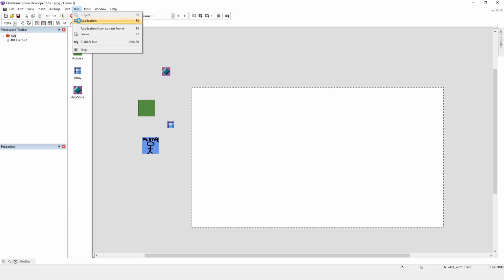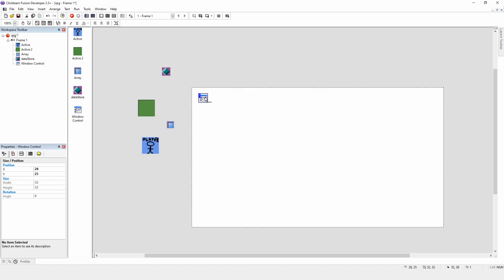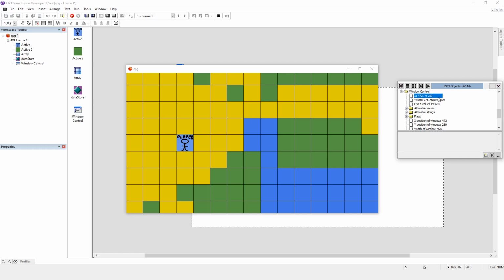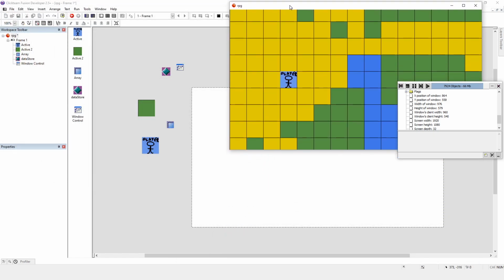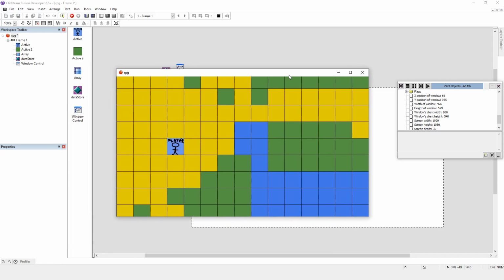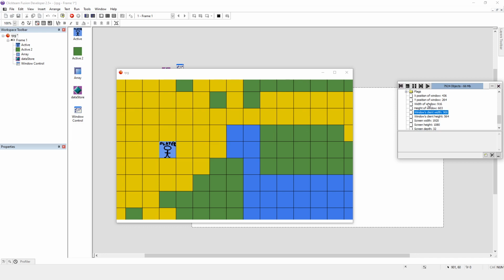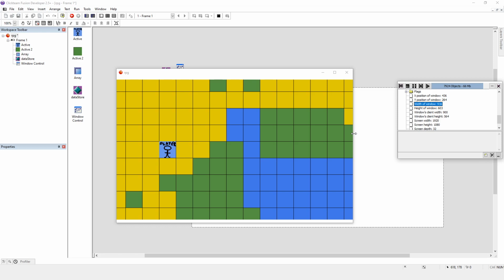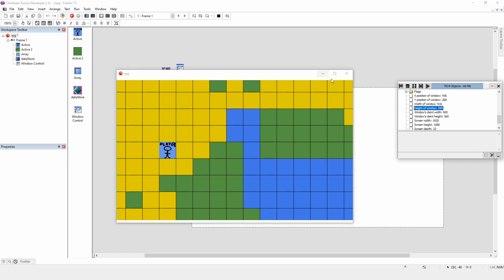The Window Control Object - Clickteam Fusion 2.5